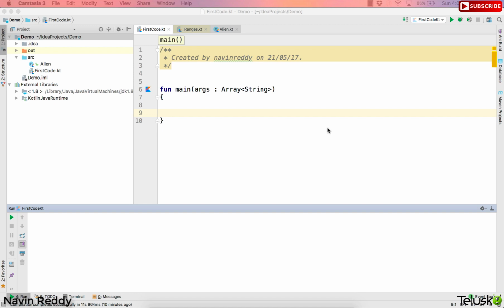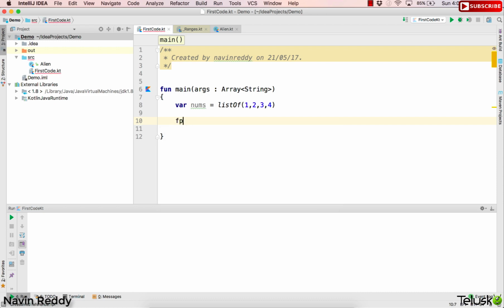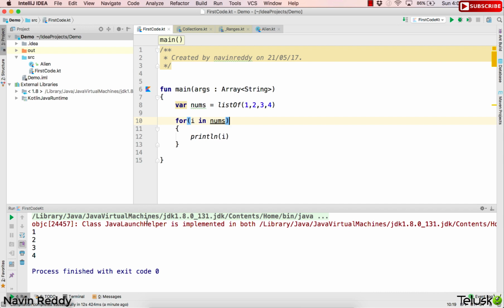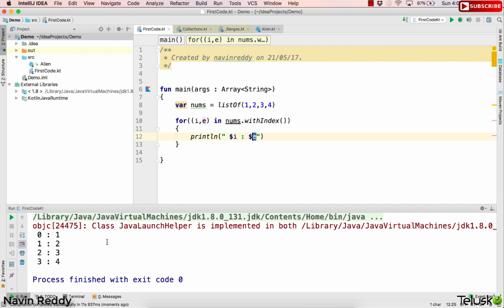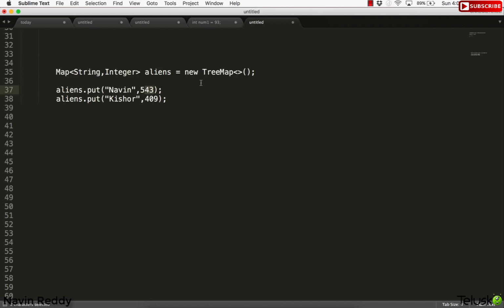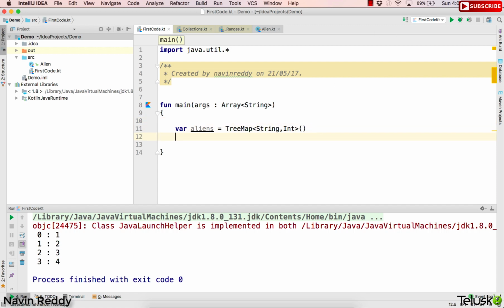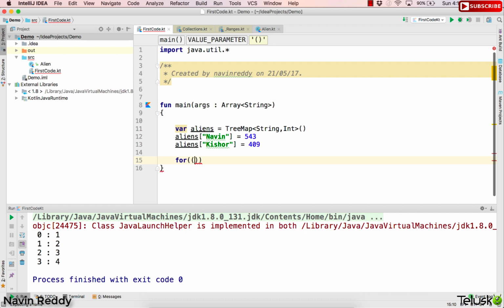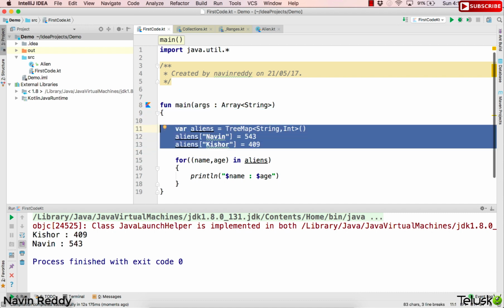#16 Kotlin Tutorial List and Map